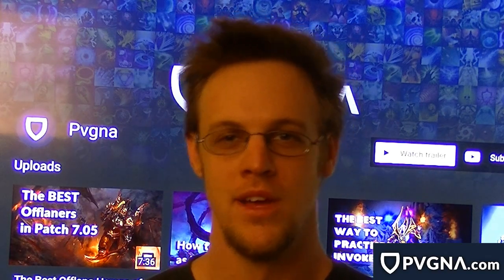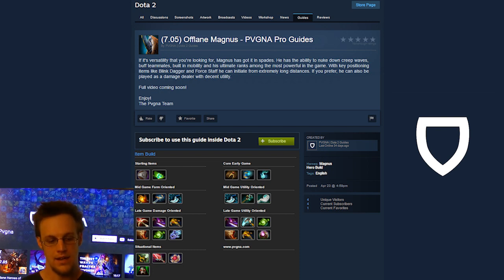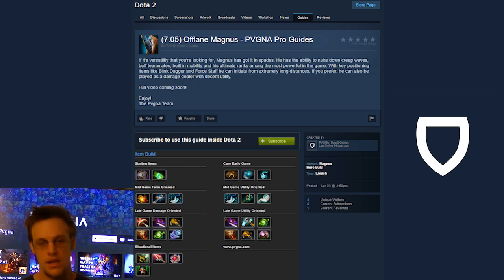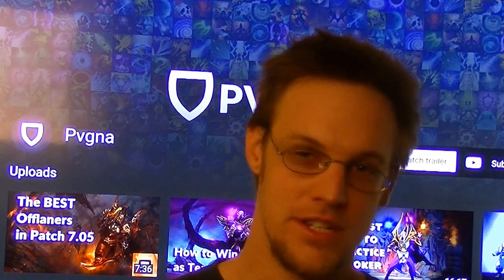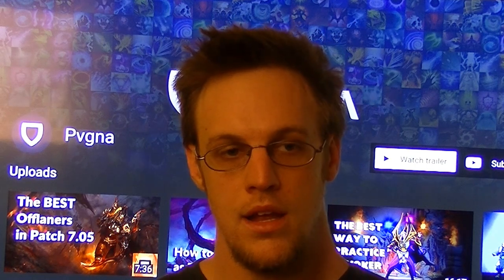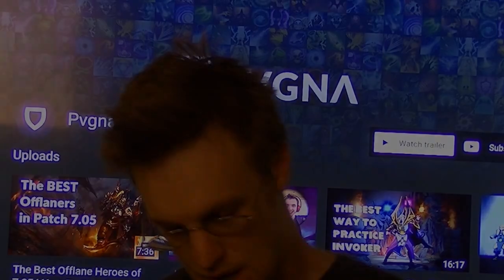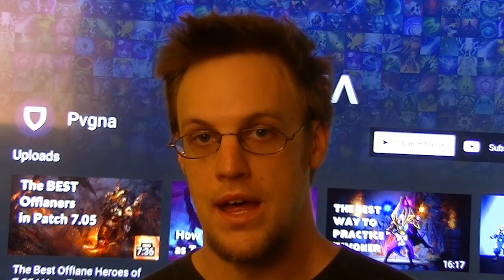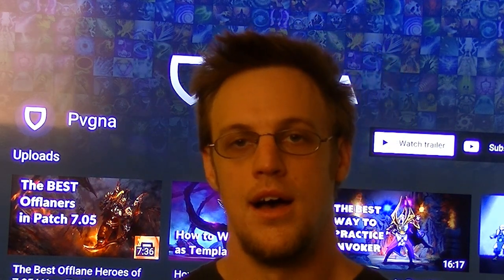Viewer Questions Episode: 1 | How To Play Dota 2 | PVGNA.com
Today we tackle four questions that our wonderful viewers have asked in the comment section.

Full hero guides, in depth gameplay, replay analysis and more videos

PVGNA.com is a content sharing platform that focuses on education for the Dota 2 and gaming communities. Let's get better at Dota 2 and have more fun, together! For the community, by the community.

Think you can help make Dota 2 better? Become a content creator and get paid